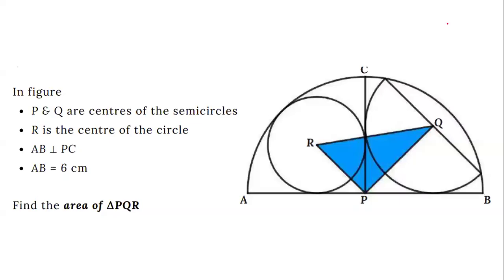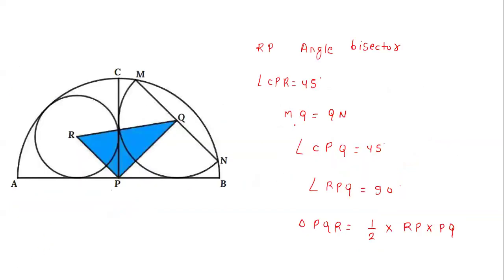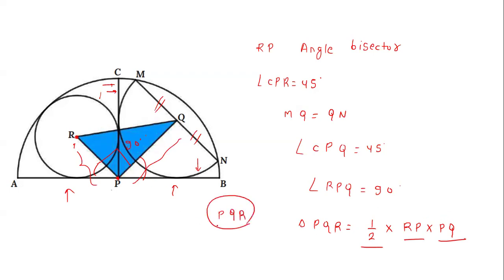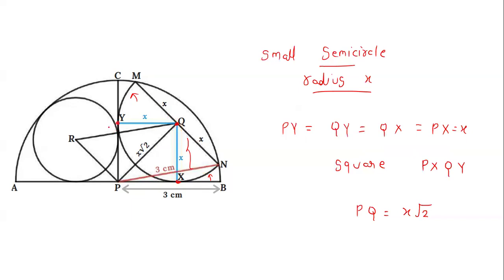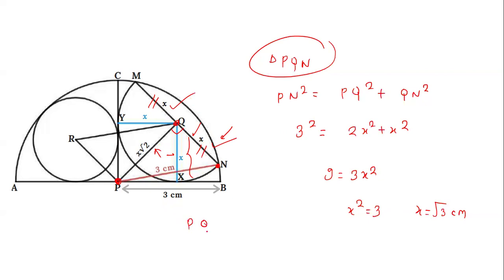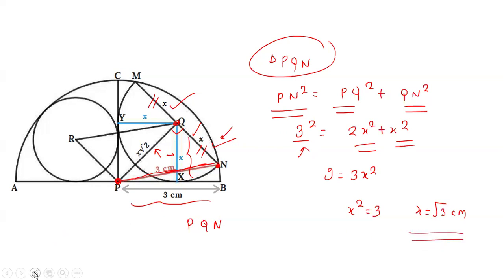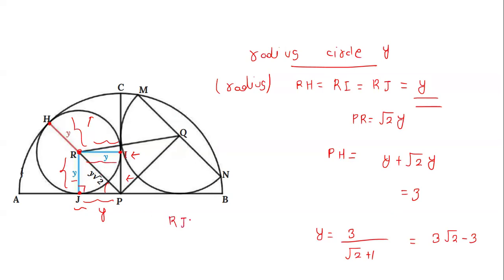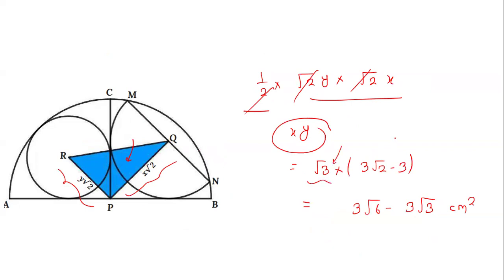Geometry Problem 10